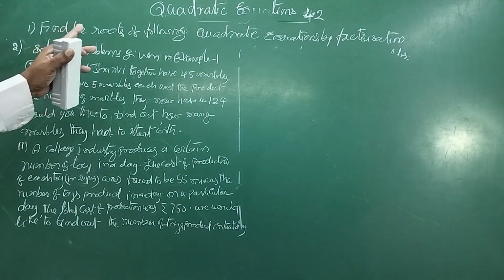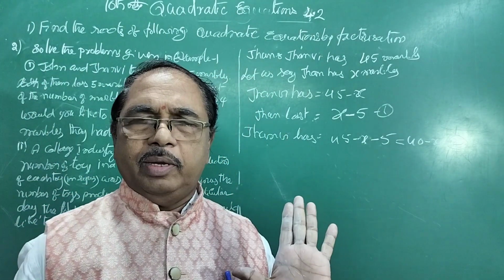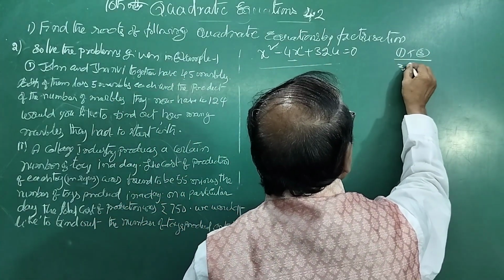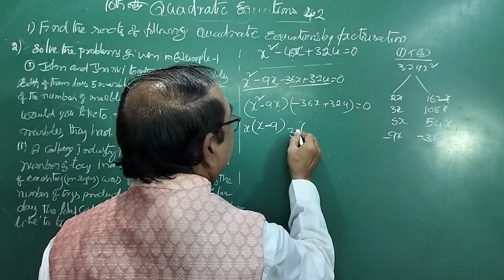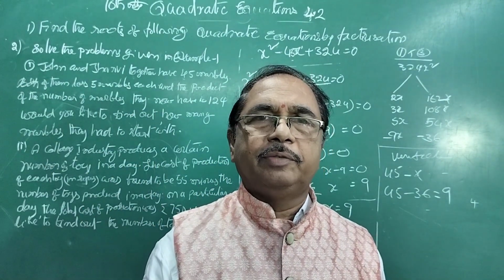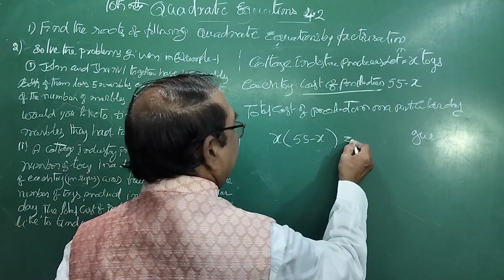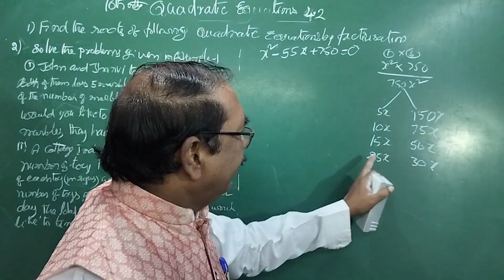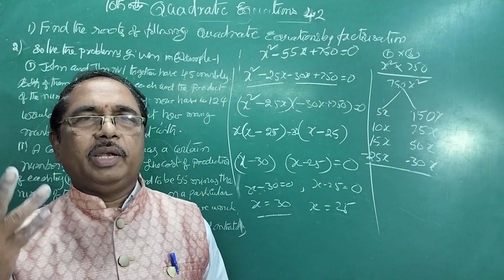10th maths quadrilaterals 4.2 (2sum i, i bits). A. P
10th maths, new syllabus, A. P.  In 4.2,  in 2nd sum(i, ii ) bits.